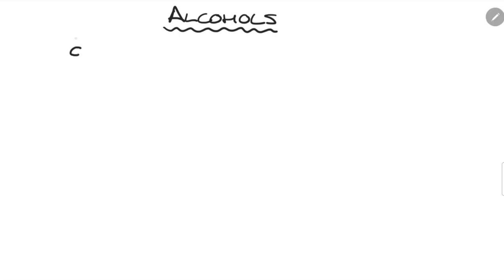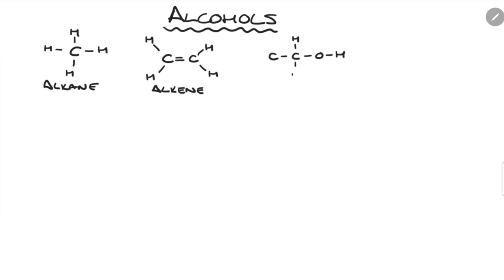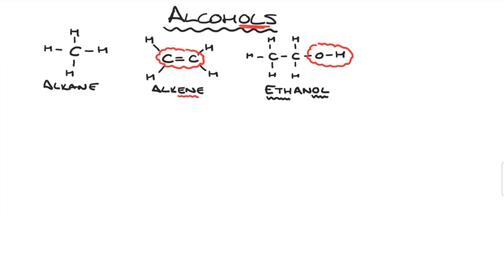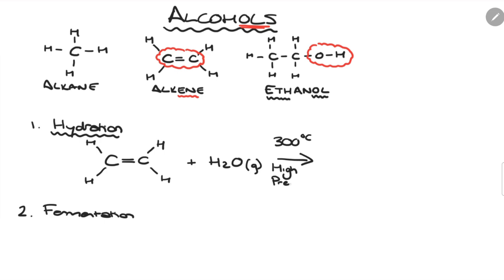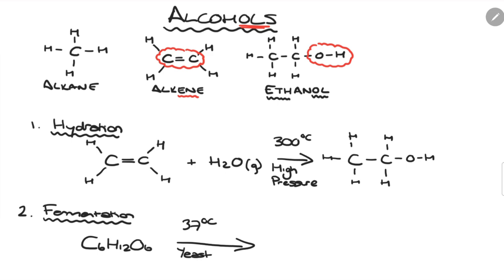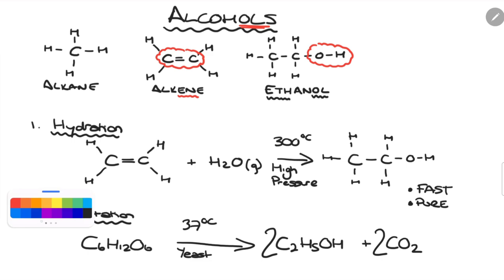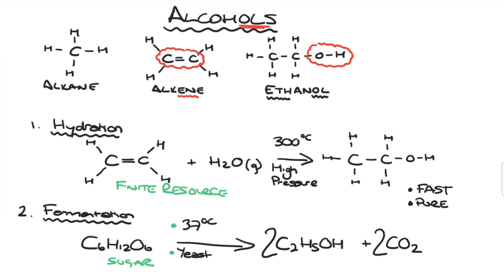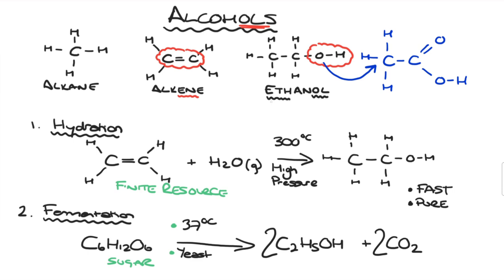GCSE Chemistry - Organic - Alcohols